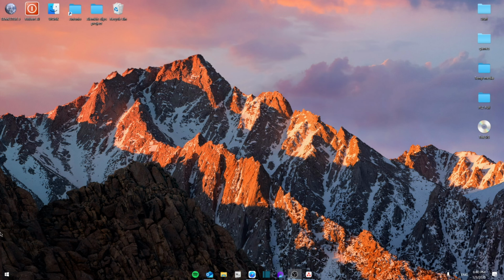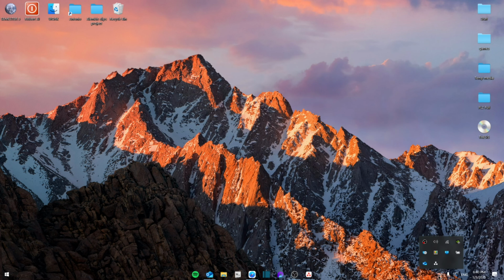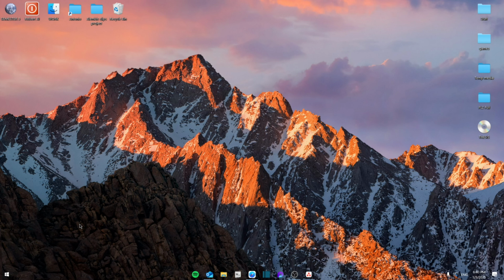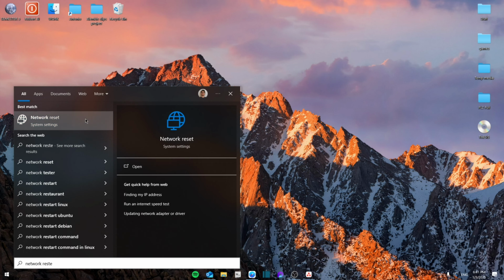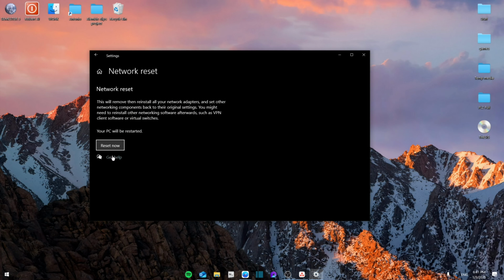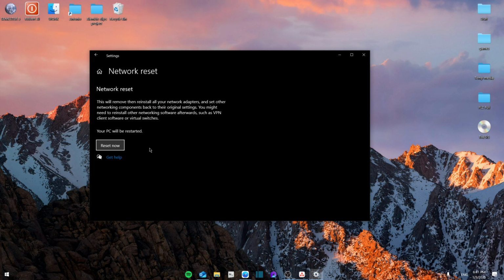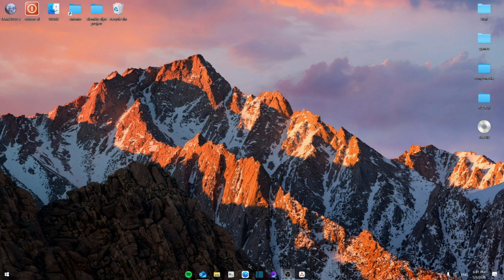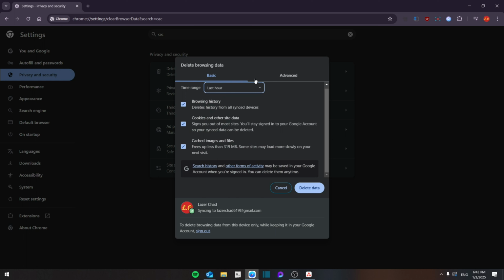How to Fix Steam Too Many Login Failures Error Message - Beginner Tutorial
In this video, I show you how to fix Steam's "Too Many Login Failures" error message quickly and easily. You'll learn simple steps to resolve login issues, avoid repeated failures, and regain access to your account. Let’s fix this problem together!

00:00 Introduction
00:10 How to Fix Steam Too Many Login Failures Error Message